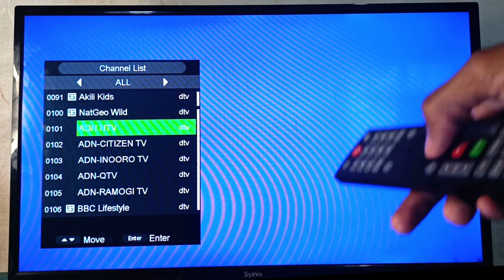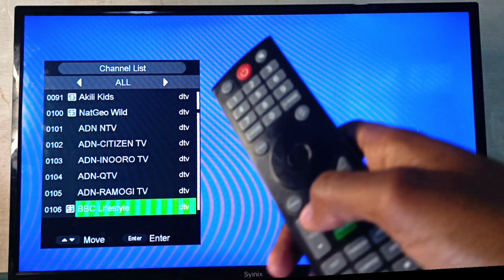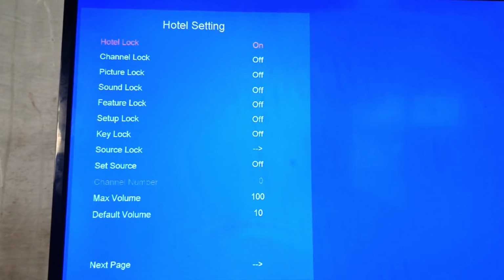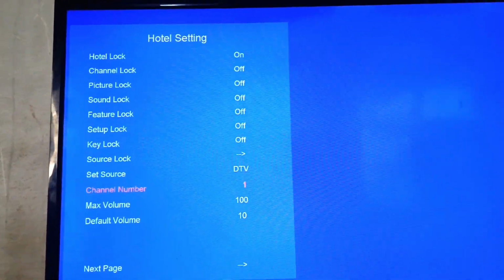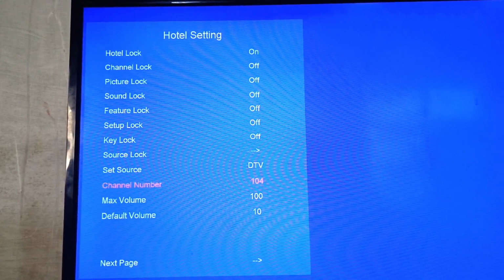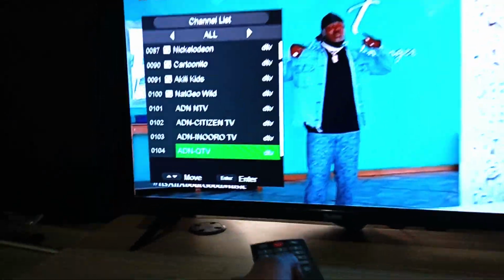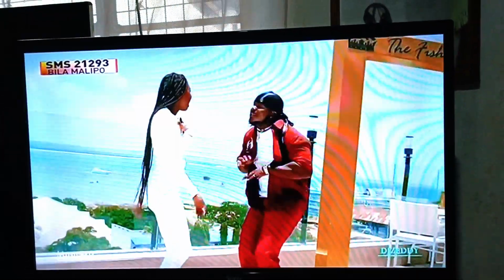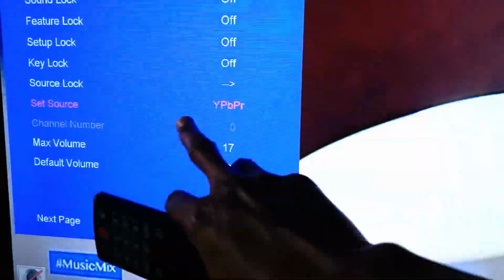How to set up Startup Channel on itel & Syinix Digital TVs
A start up channel is that channel that the TV automatically tunes to once it's switched ON. You could have left the TV in HDMI mode but once it's turned OFF, the TV will tune to the startup channel when it's turned ON next.

This is accomplished by a few settings in Hotel Mode. This tutorial will also work on most Chinese Television sets as well. Please tell me the TV brand you tried this tutorial on and if it works or not.